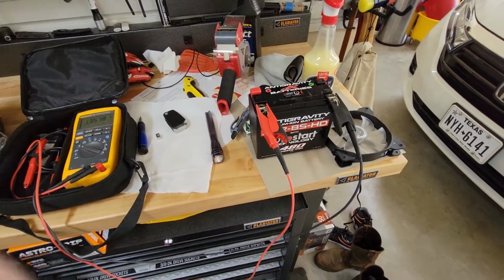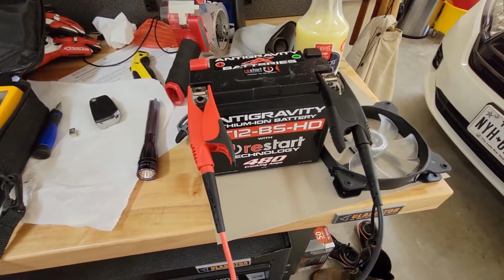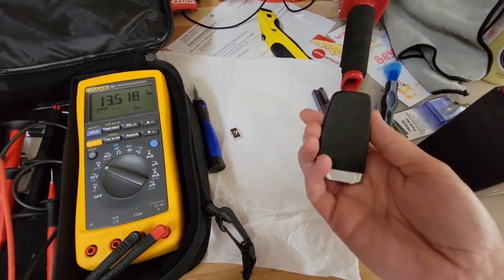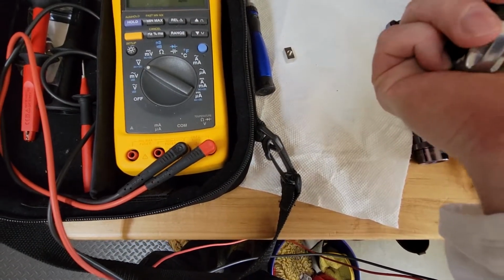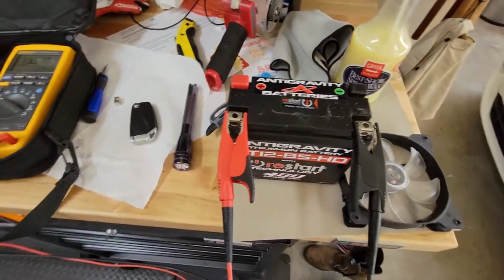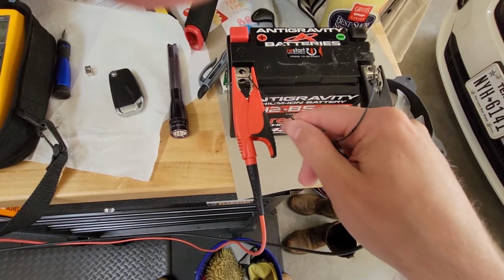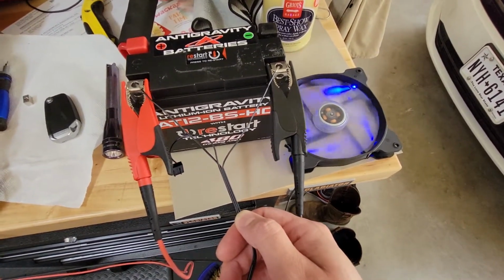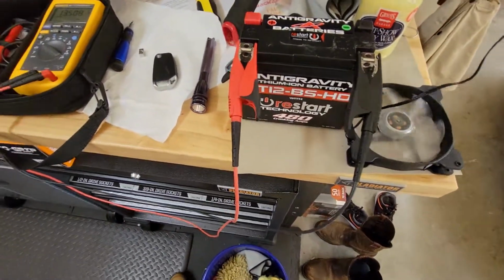Motorcycle Won't Start, Battery or Key Fob?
How to test your motorcycle battery to ensure it's not defective...

I recommend the Antigravity AT12BS-HD Lifepo4 Lithium battery. It only weighs 2.9lbs, and puts-out 480 cold cranking amps. Protect the top of the battery from water the best you can. If you get water on the top of the battery it may seep inside and short the control board. I washed my bike, and that's exactly what happened here.